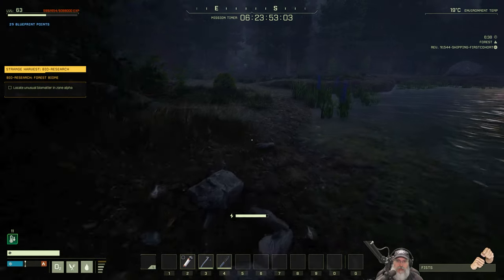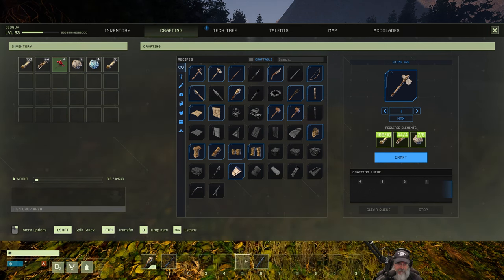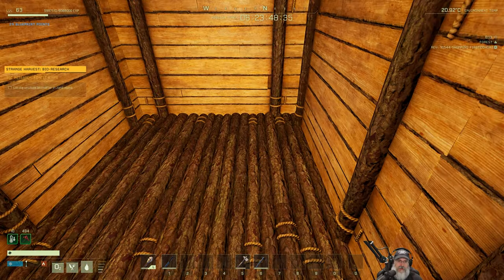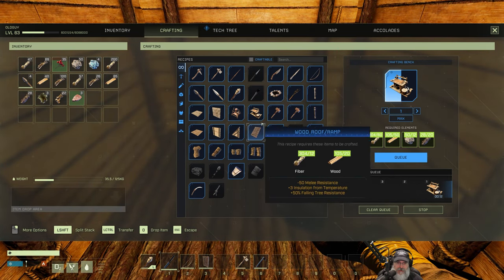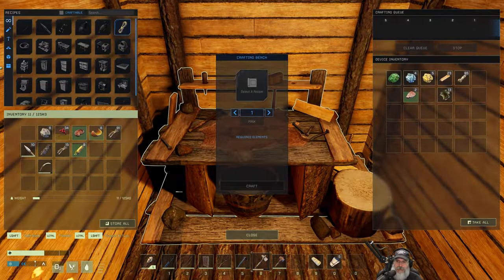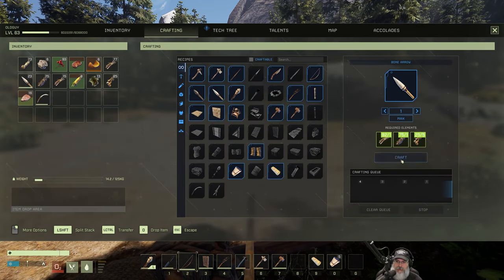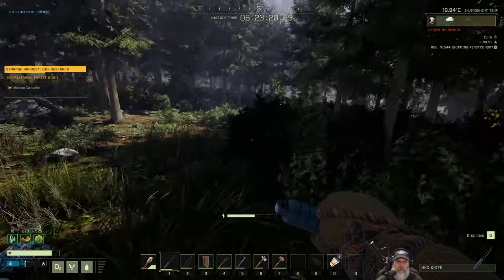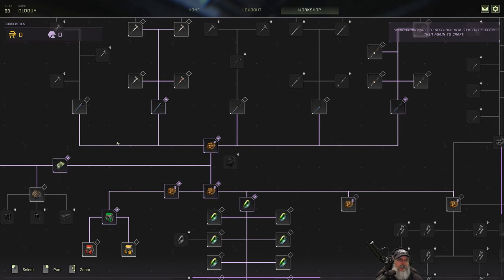Icarus First Cohort LP | E31 Strange Harvest: Bio-Research